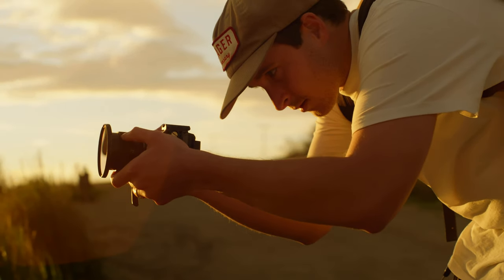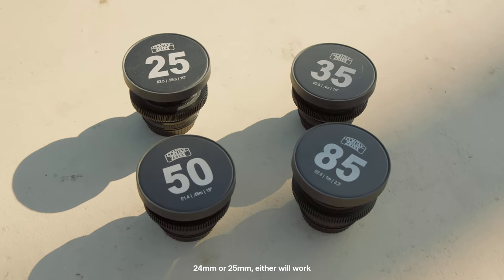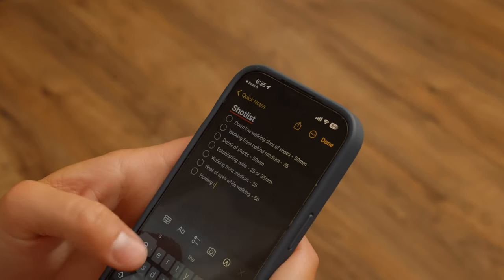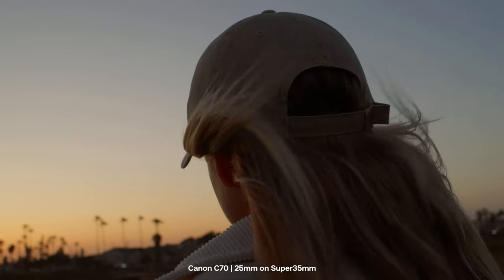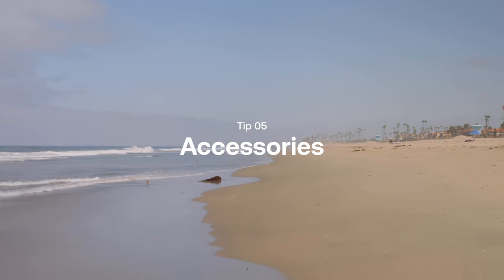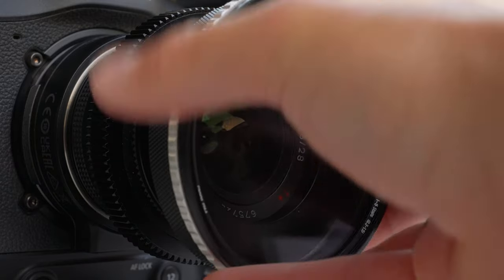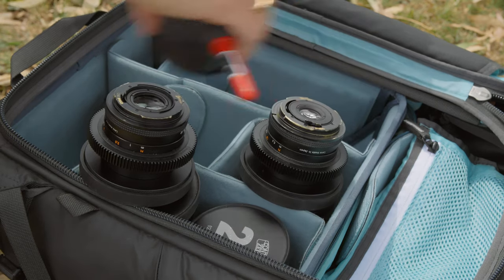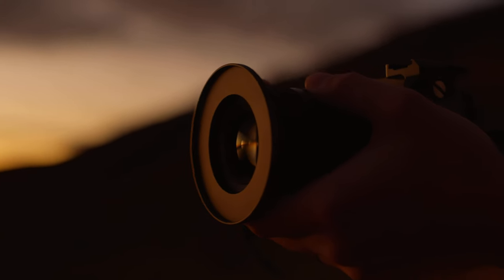6 tips for shooting with prime lenses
Creativity is the core of filmmaking, but translating that vision into an awesome video requires fine-tuning both your skills and your tools. Mastering the use of prime lenses can be a game-changer in the everyday life of a filmmaker. Learn to curate the perfect lens kit tailored to your unique needs, thoughtfully plan out your shots for maximum impact, and engage with your scenes in a way that brings your creative vision to life.

Creator @thomas.kovacik